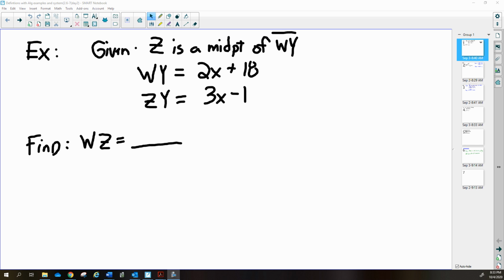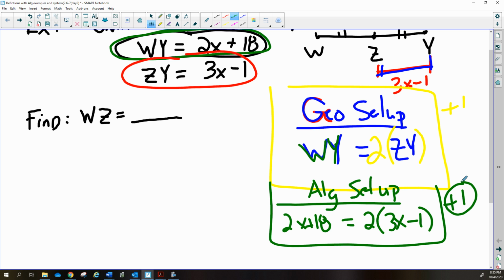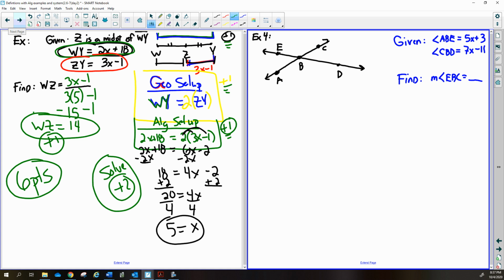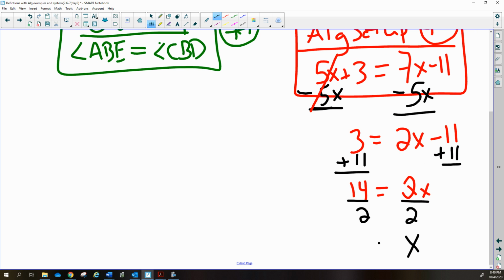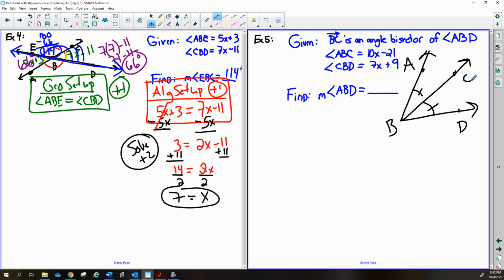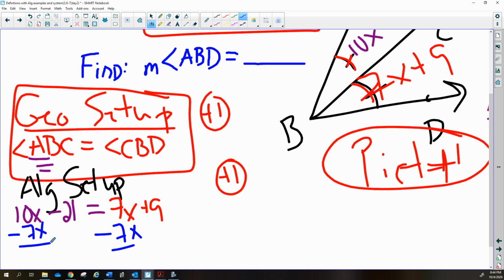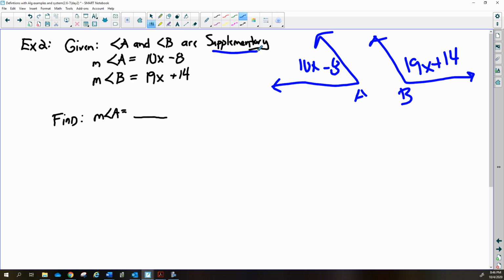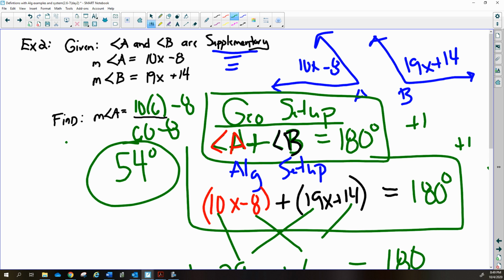Alg Geo lesson 2.6